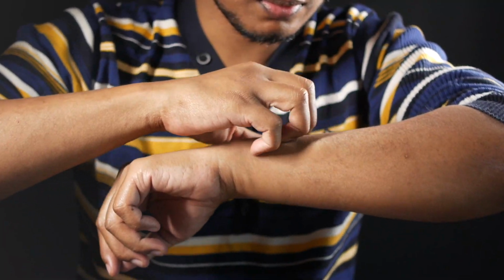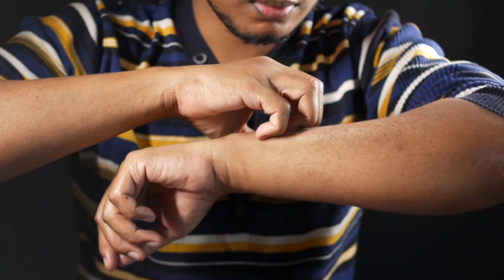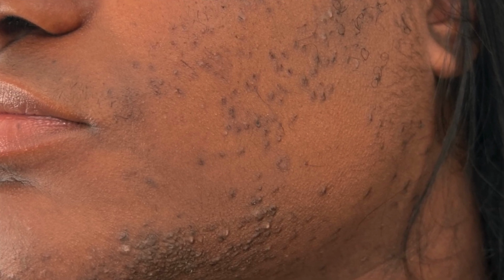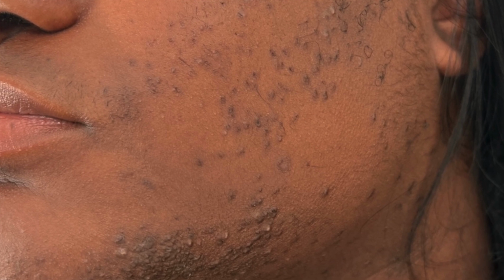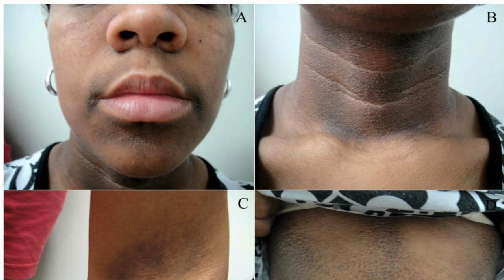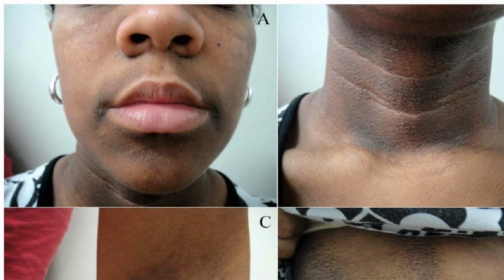What are the most common causes of Hyperpigmentation? Dark Spots, Hormonal Imbalance, UV Radiation.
In this video, we discuss the causes of hyperpigmentation and how to treat it.

0:00 Introduction
0:44 What is Hyperpigmentation
1:04 What is the function of melanin
1:38 What causes an increase in Melanin
7:49 How to treat hyperpigmentation

- What is hyperpigmentation?
- What is the function of melanin, including its friend, antioxidants
- what causes an increase In melanin production
 - External (UV Radiation)
 - Internal
  - Inflammation (trauma, irritation like dermatitis, bites, burns)
  - low antioxidant levels (used up by the body to fight free radicals or low intake )
  - hormonal changes
   - estrogen (pregnancy, oral contraception, HTR)
   - testosterone (PCOS, Exogenous androgen production)
   - insulin. (leads to Acanthosis Nigricans and Exogenous Androgen production with then leads to more testosterone production)
- how do we treat hyperpigmentation?
 - protect the skin externally (from UV Radiation)
 - increase antioxidants (externally and internally)
- decrease insulin levels (through diet, exercise, and medications)
- decrease melanin production (through the melanin production pathway)

In the next 3 videos, we will discuss treatment options in terms of skincare, procedures, medications, and lifestyle. I hope you enjoy this series.

Dr. Degha Fongod MD
Board Certified Internal Medicine Physician practicing Aesthetic Medicine at Delight Medical and Aesthetics in Northern Virginia outside of Washington DC.

Dr. Fongod's practice specializes in Skin of Color and offers a wide range of non-surgical cosmetic treatments including medical consultation, medical-grade skincare, dermal fillers, botox treatments, laser hair removal, chemical peels, micro needling, hair restoration, laser resurfacing, weight loss and more.

Delight Medical & Aesthetics
6744 Old Mclean Village Drive #2
McLean VA